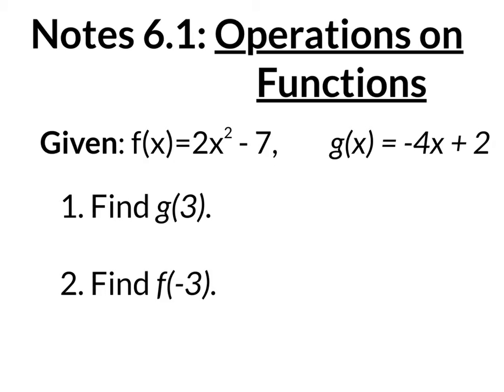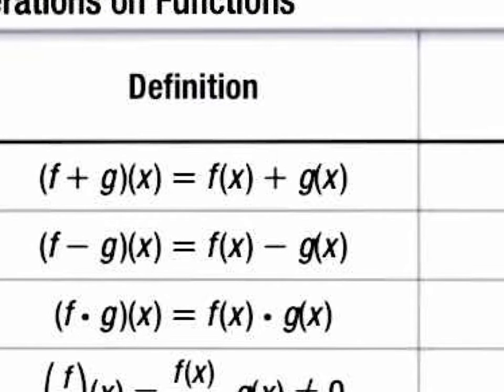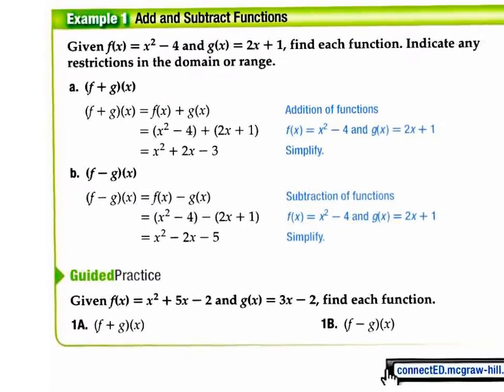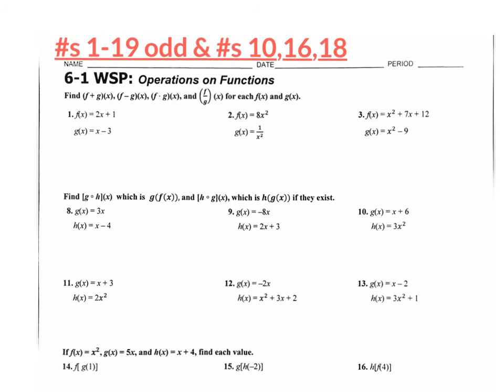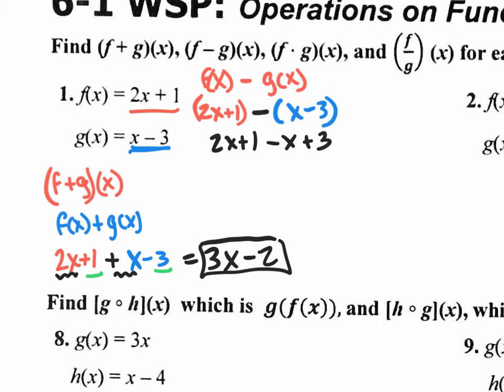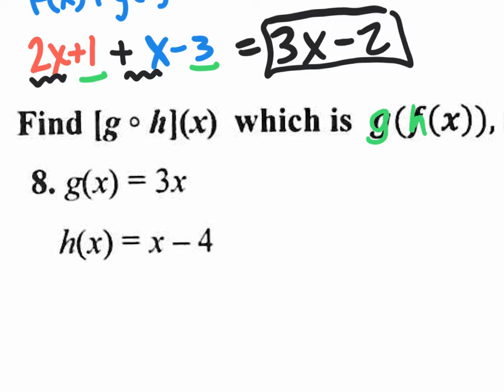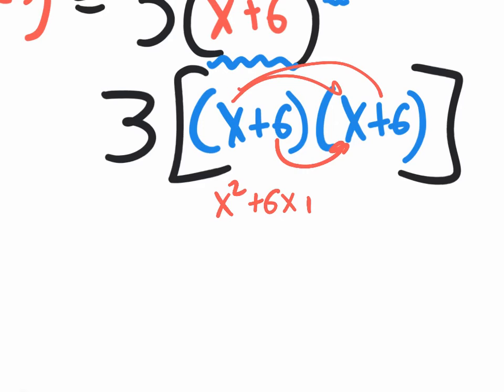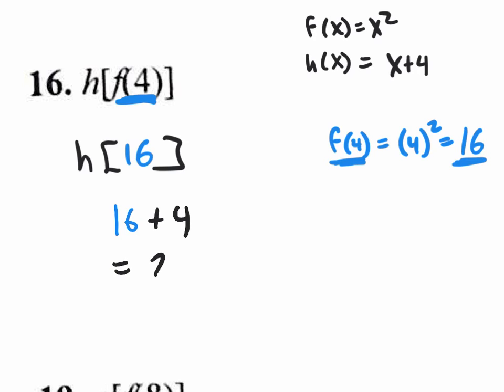6.1 operations on functions per 6